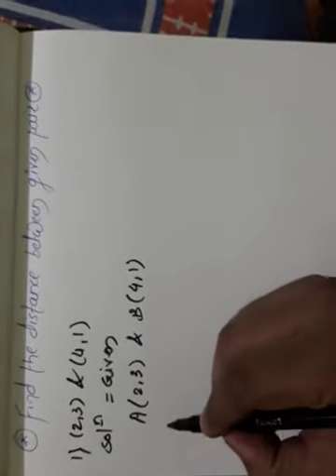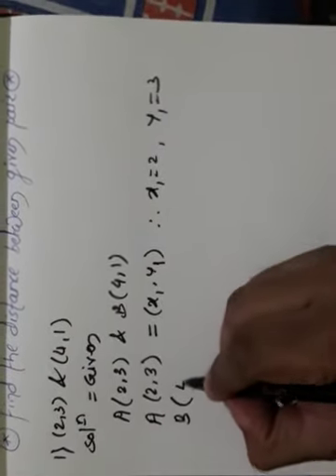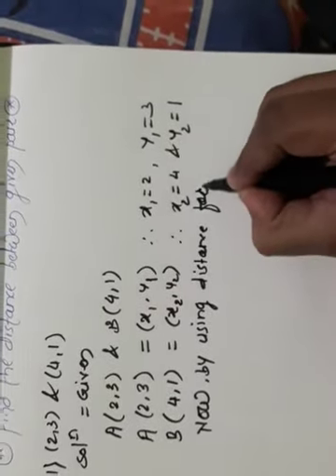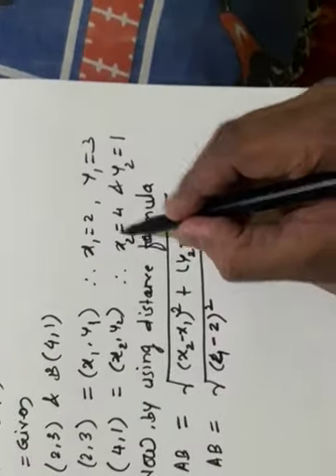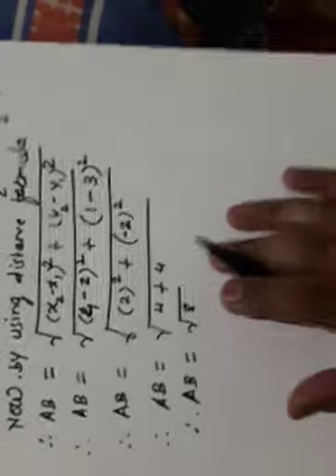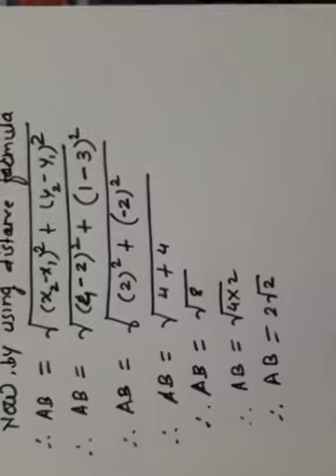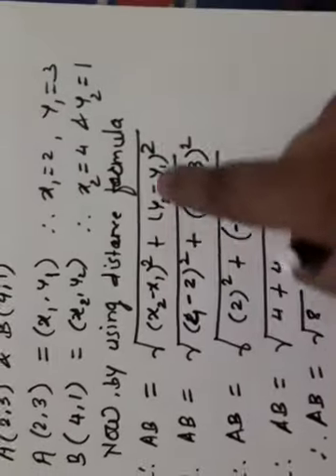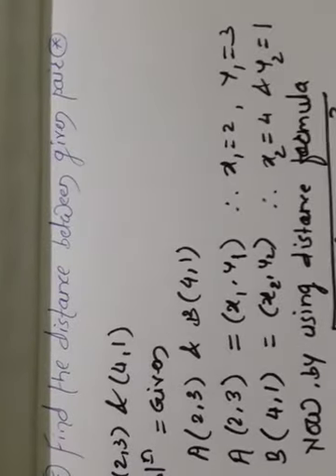10th std Examples of distance formula part 1